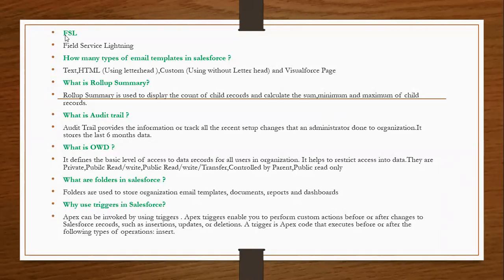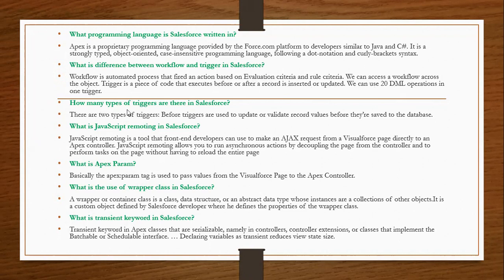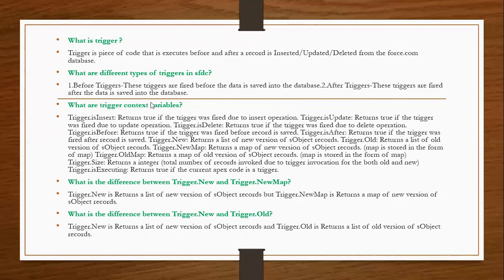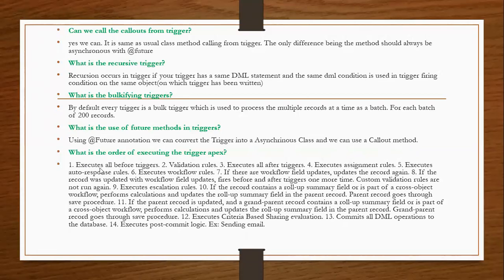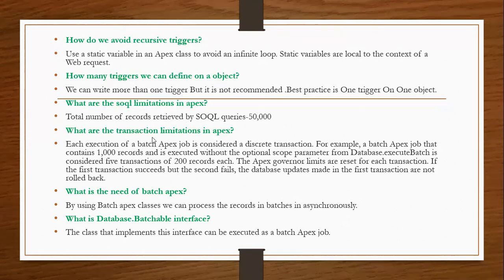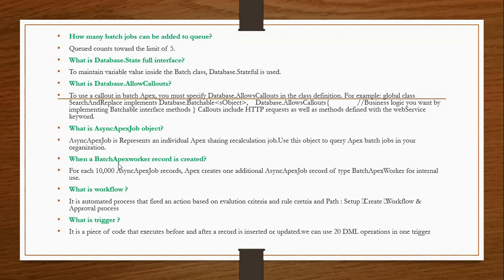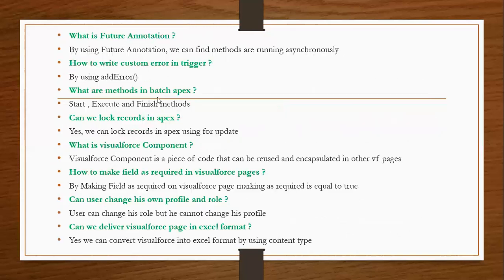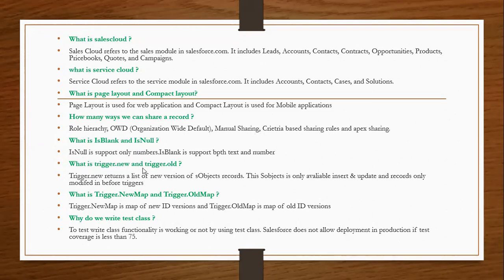Salesforce Apex Technical Interview Questions | For Fresher and Experienced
Salesforce Apex Technical Interview Questions. What is Apex? Explain the Apex syntax? Does Apex support DML operations? Is Apex a strongly typed language?

Apex Technical
salesforce apex development
salesforce developer lwc
salesforce developer apex testing
Salesforce Developer coding
test classes for trigger in salesforce example
apex test class
asynchronous apex apex testing in salesforce
salesforce apex triggers